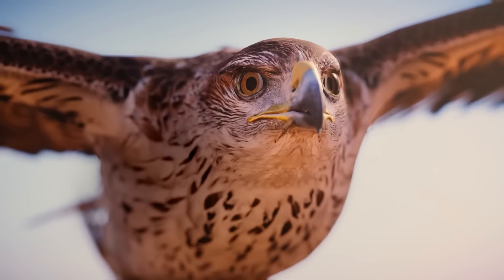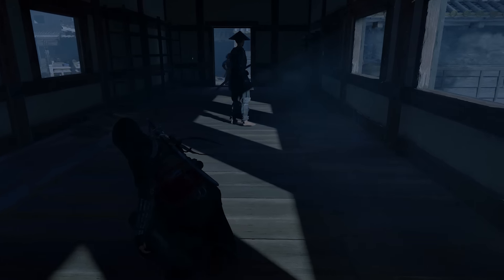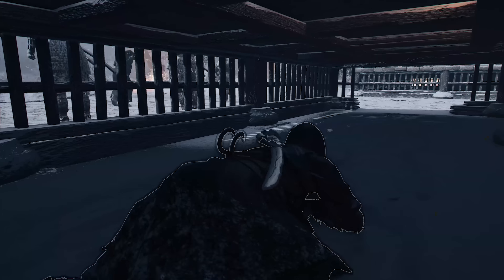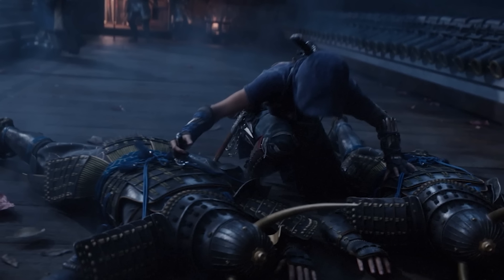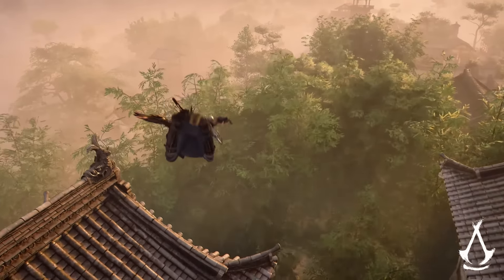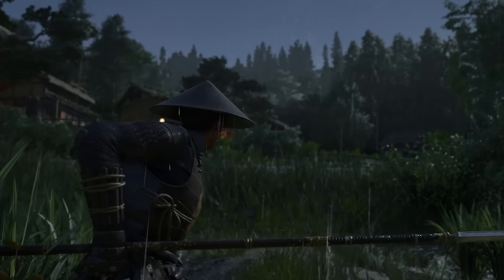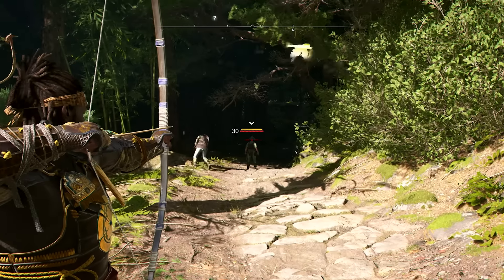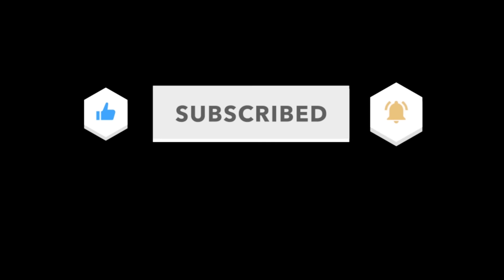The New Assassin’s Creed Shadows Stealth Gameplay Will Be Different…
Check out what makes stealth gameplay different in Shadows!